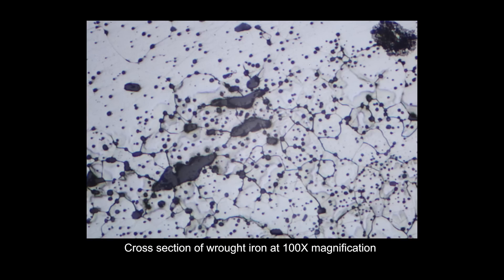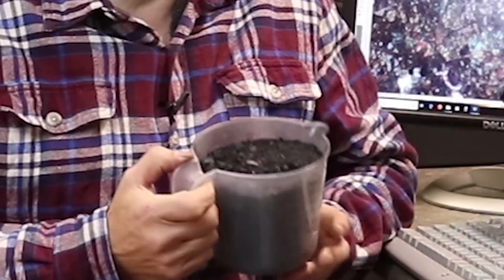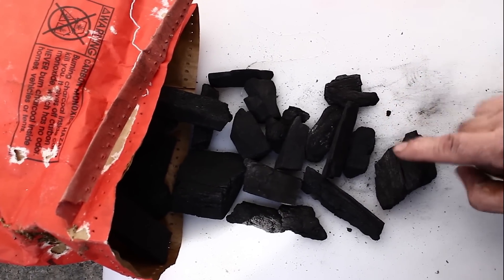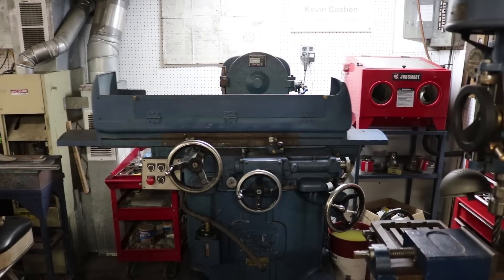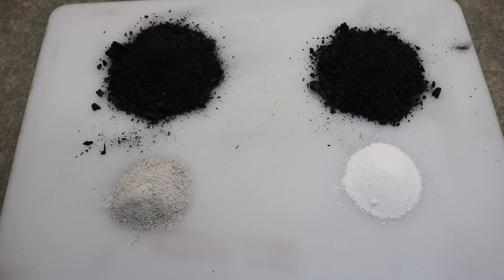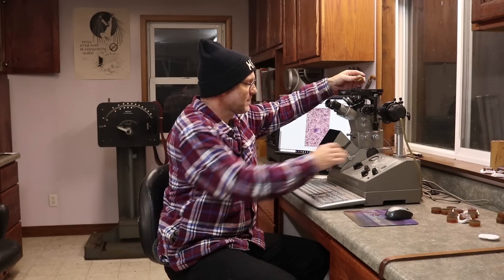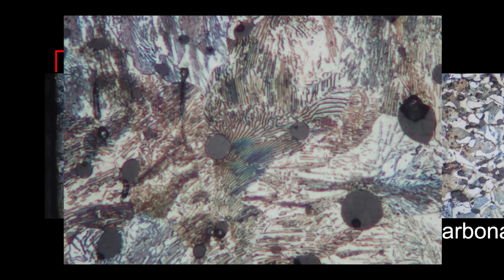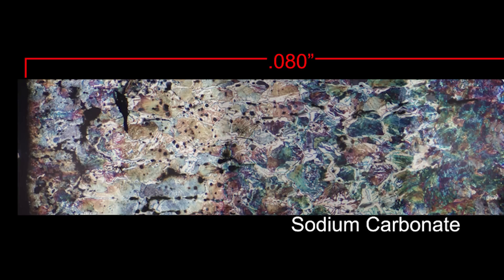Experiments With Blister Steel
I decided to document some of my experiments with historical methods of steel production.  In this video I explore different carburizer activators for blister steel.  Excuse the baggy quilted shirt and wool hat, winter came early to Michigan, and it is really cold here!